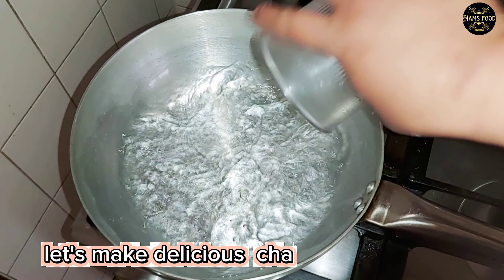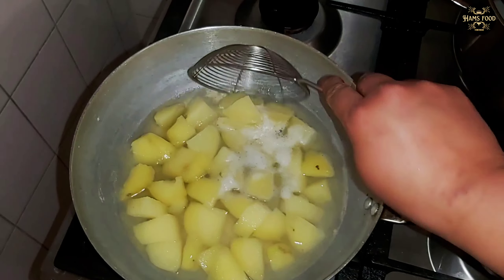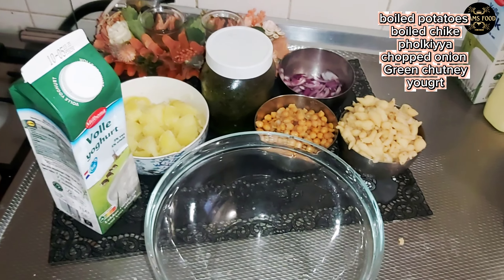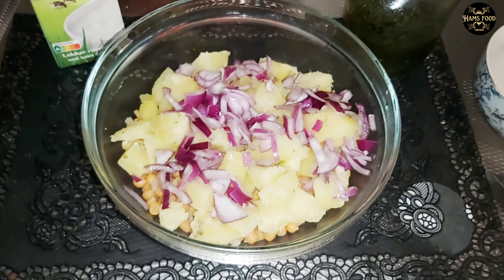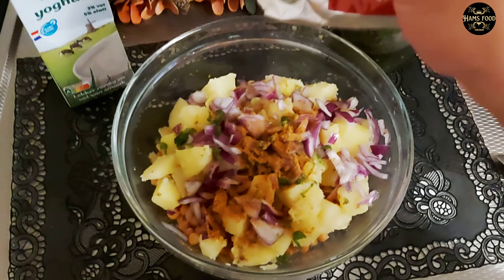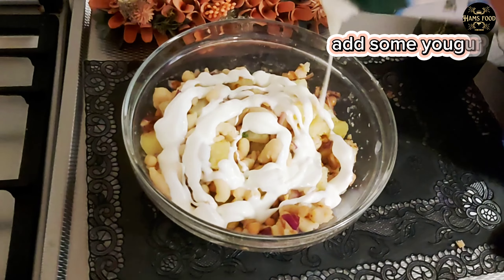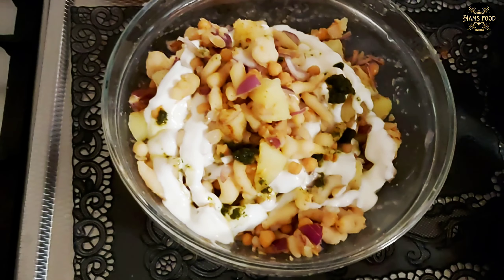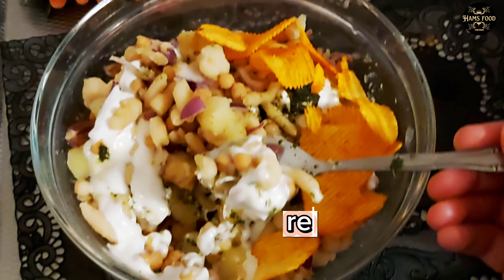چنا چاٹ بنانے کا آسان| Chana Chaat Recipe Aloo Cholay Chana Chaat Recipe|BaBa Food hams food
Description

Chana Chaat Recipe | Aloo Chana Chaat | Chaat

Chat Recipe | Chana Chat | Aloo Cholay Recipe | Dahi

Barry | Chana Chaat Recipe | Chana Chaat Recipe |

Aloo Chana Chaat | Chana Chaat Recipe in hindi |

Chaat Recipes | indian in hindi | Chana Chaat Recipe

Snacks Recipe | 3 ingredients Snacks | Evening

snacks recipe | Snacks recipe | Easy Snacks | Instant

Snacks recipe | Tea time snacks recipe | Snacks | Easy Snacks recipe | Quick snacks | Healthy snacks

recipe | Kids favourite snacks recipe |

snackswowemirecipe | Snacks for kids | Lockdown I

Queries Soved ||| Recipe | Quick And Easy Breakfast Recipe |Yummy Evening Snacks Recipe | Evening

Snacks Recipe | Snacks | Lockdown Snack Recipe |

Quick Evening snack Recipe | Tasty & Delicious Snack
Evening Snacks Recipes | Kids Snacks | Quick Tea

Time Snacks Recipes | Snacks Recipes | Easy Snacks

| Instant Snacks | Quick Snacks | Instant Veg Snacks

Recipes | Homemade Snacks | Indian Snacks For

Kids | Healthy Evening Snacks Indian | Evening

Snacks Indian | Easy Snacks To Make In Minutes |

Indian Vegetarian Recipes | Easy Meals | Easy

Recipes | Healthy Breakfast | Dinner Ideas | Healthy

Recipes | Evening Snacks Indian | quick & Easy

Breakfast Recipe - Easy Recipes | School Lunch Box

Recipe | Evening Snacks Low Calorie | Evening

Snacks Vegetarian | Evening Snacks Easy | Evening

Snacks Quick And Easy | Recipes | Evening Snacks

Recipe | Evening Snacks For Kids | Evening Snacks |

Tea Time Snacks Healthy | Tea Time Snacks | Tea

Time Snacks At Home | Jhatpat Tea Time Snacks |

Tea Time Snacks | Tea Time Snacks Quick | Evening

Snacks Recipe | Snacks | Recipe | Today Recipe |

Recipe | Today Snacks | Easy To Make Snacks | Food

Indian | Recipe | Homemade | Cooking | Learn

| Cooking | How To Cook | Home Cooking | Easy

Recipe | Instant Breakfast Recipe | Indian Style

Recipe | Recipe | New Breakfast Recipe | Indian Famous Street Food | Nashta Recipe | Quick Snacks |

Indian Recipes | Tasty Recipes | Cooking Recipes |

Food Recipes | Dinner Recipes | Easy Dinner Recipes

Recipe | Easy Snack | Instant Snacks Recipes |